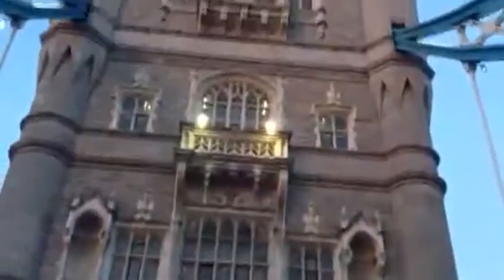London on tour bus 2013